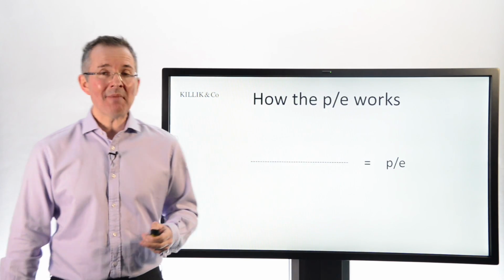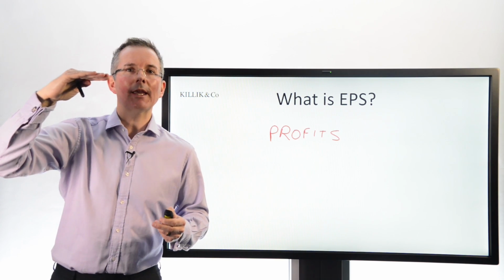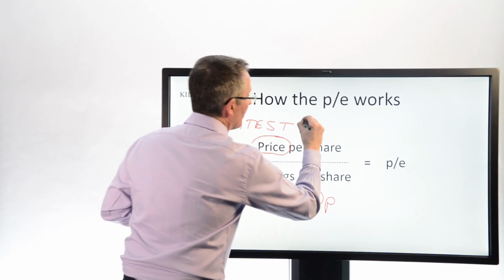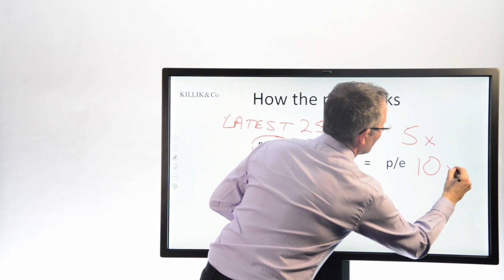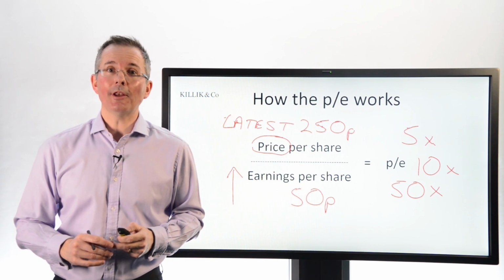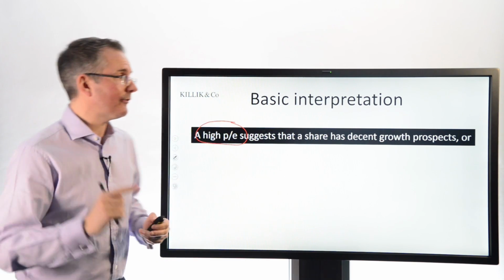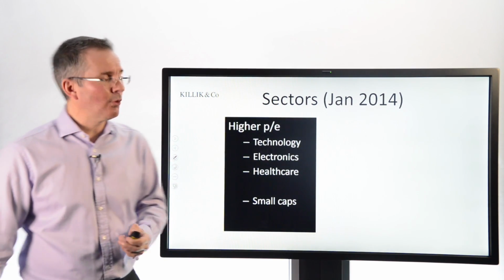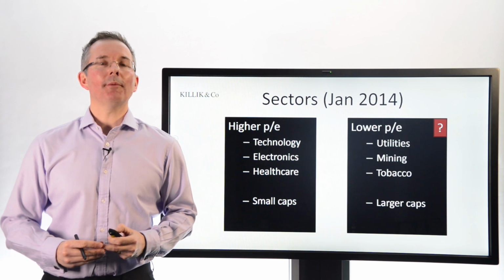Tim Bennett Explains: What is a price earnings (P/E) ratio?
The p/e ratio is one of investing's most widely quoted numbers notes Tim Bennett. Here he explains how it works and what it can reveal about a share.